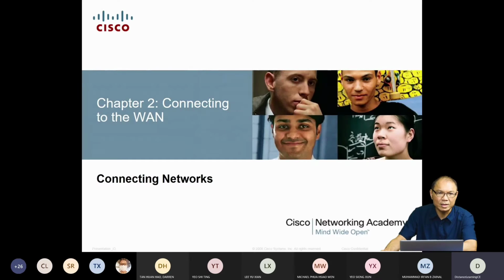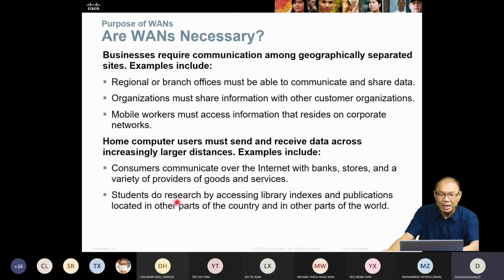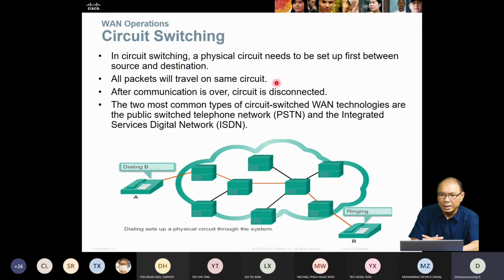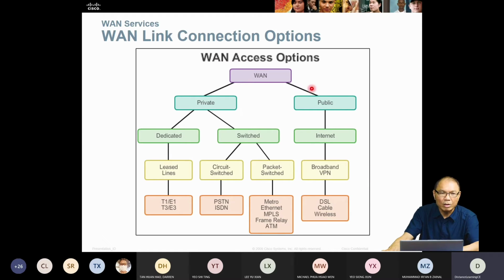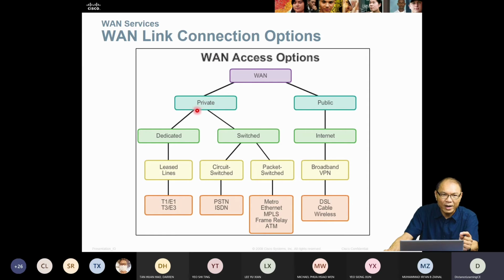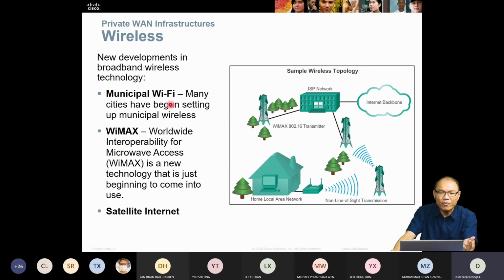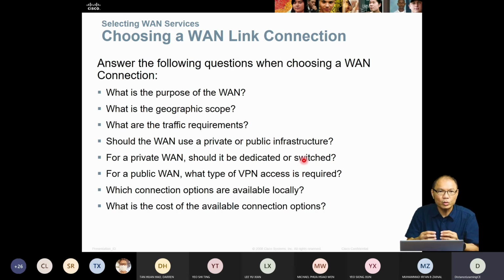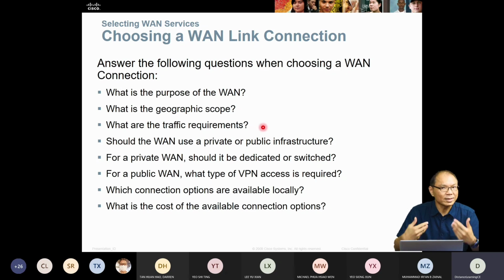5 0 Connecting to WAN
Moocathlon 2012